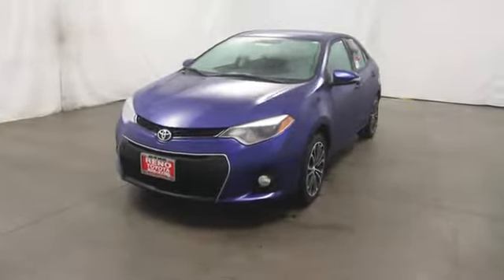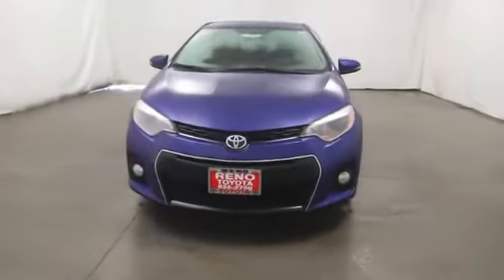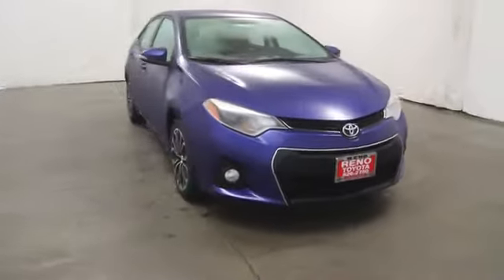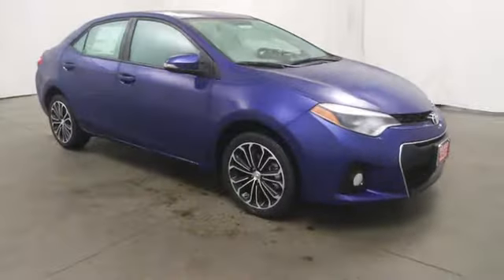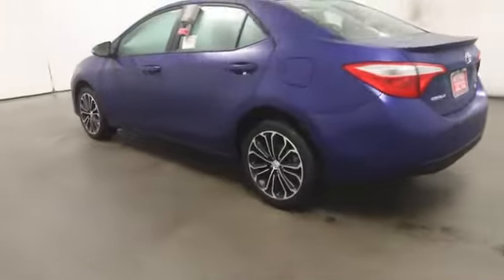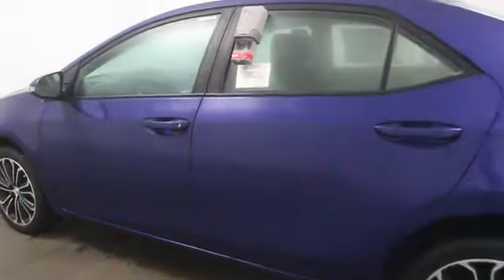2014 Toyota Corolla in Reno near Carson City, Lake Tahoe, Northern Nevada 148768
2014 Toyota Corolla  - Stock#: 148768 - VIN#: 2T1BURHE8EC062924

Reno Toyota
2100 Kietzke Lane

 Introducing the 2014 Toyota Corolla! Captivating drivers with alluring style, versatile practicality and gas sipping efficiency! Comfort and convenience were prioritized within, evidenced by amenities such as: 1-touch window functionality, a trip computer, and remote keyless entry. It features a front-wheel-drive platform, an automatic transmission, and a 1.8 liter 4 cylinder engine. Our experienced sales staff is eager to share its knowledge and enthusiasm with you. They'll work with you to find the right vehicle at a price you can afford. Stop by our dealership or give us a call for more information.